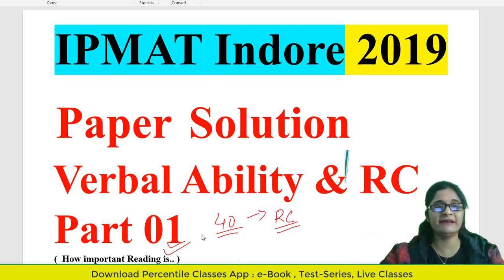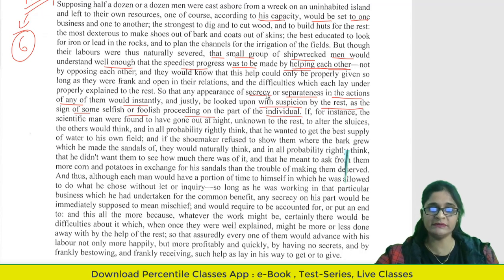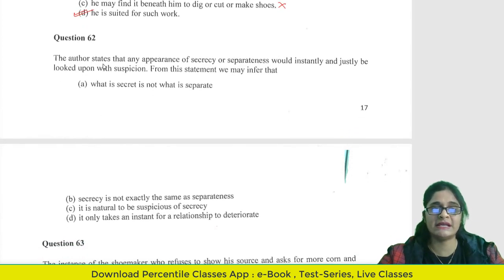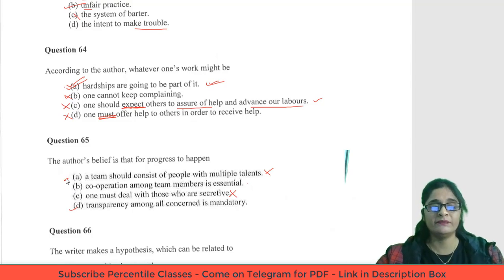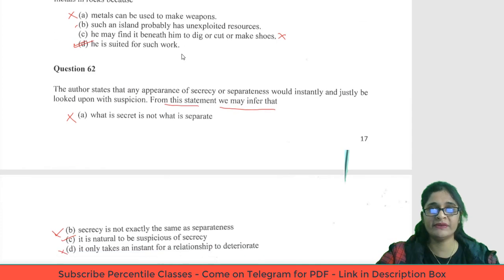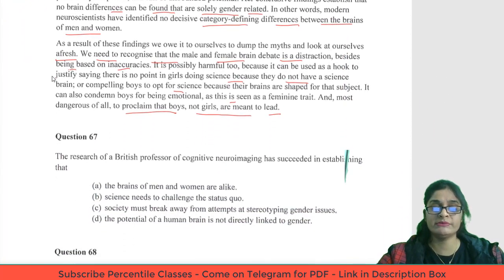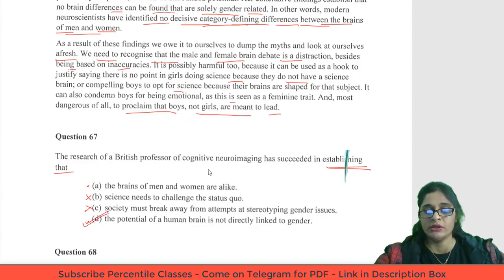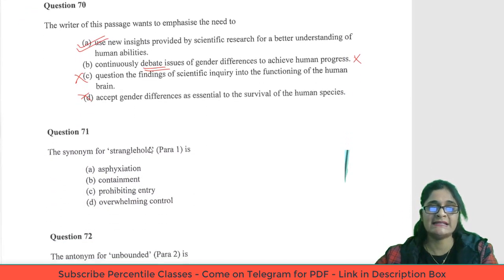IPMAT 2019 Original Solved Paper | Verbal Ability Part01 | IPMAT Past Year Solved Papers-IIM Indore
PDF also can be found on eBook on Android App
Below are the link for our TELEGRAM Channel (You can also find Paper PDF here)

Exclusive TELEGRAM Channel for BBA : IPM and other Career Options
IPM (IIM Indore) Preperation : Percentile Classes

3.

5.

7.